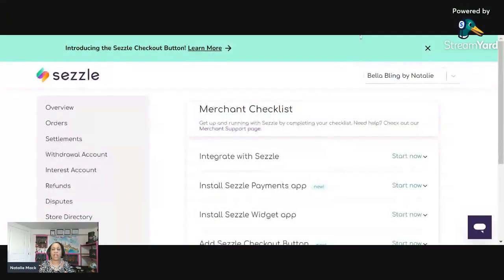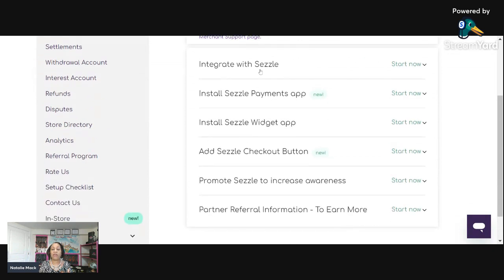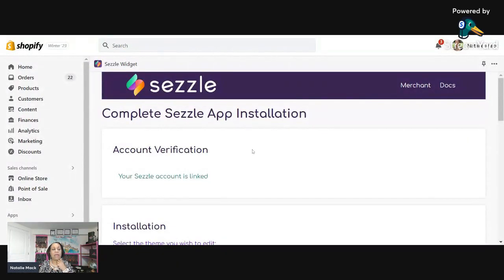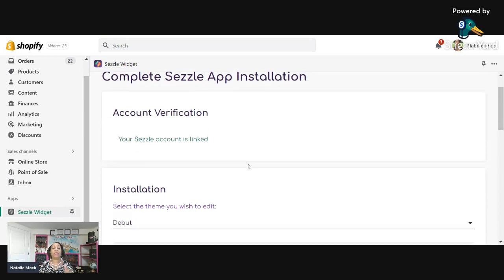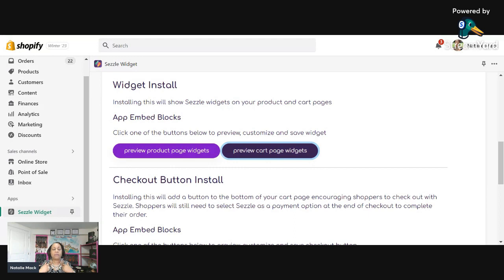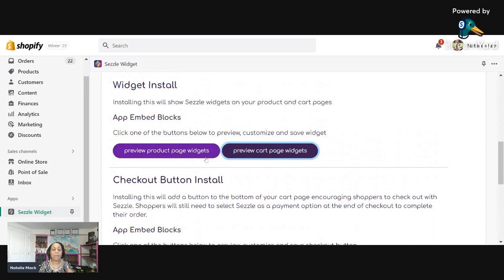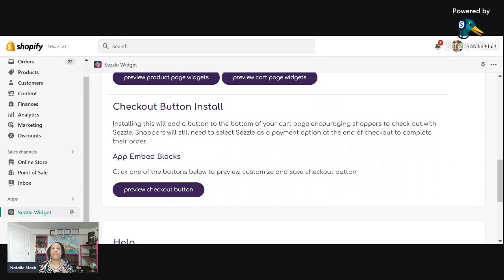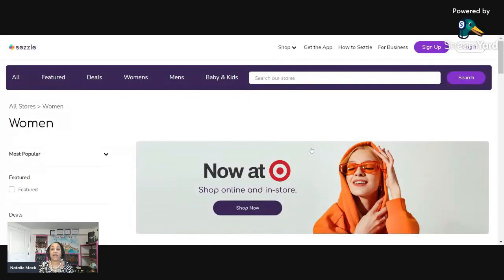Paparazzi accessories- How to use the Sezzle Payment Option | Bella Bling By Natalie